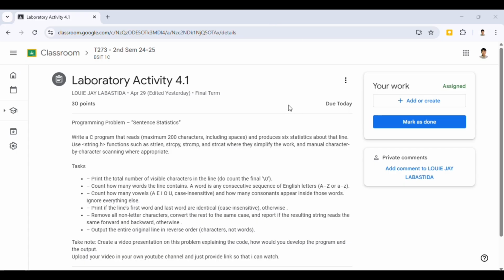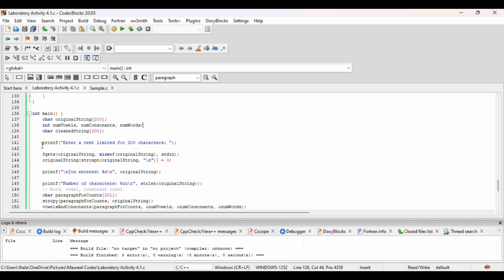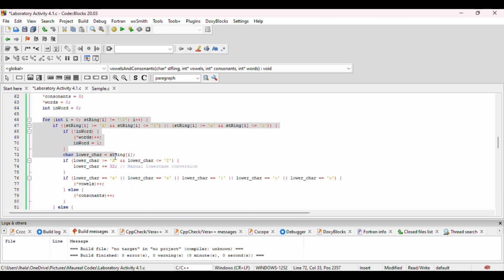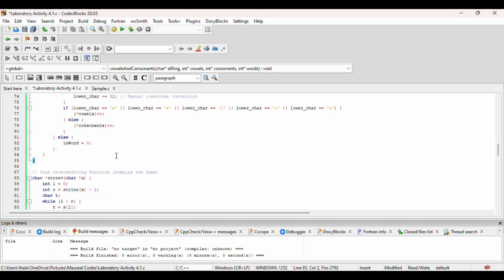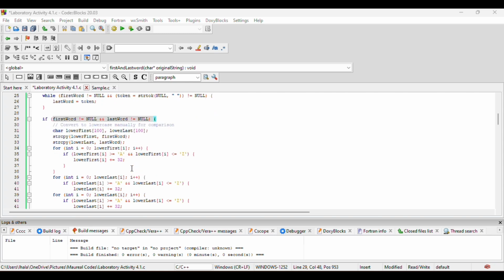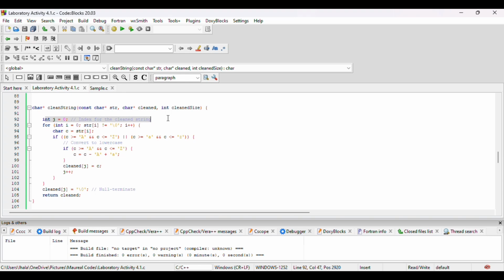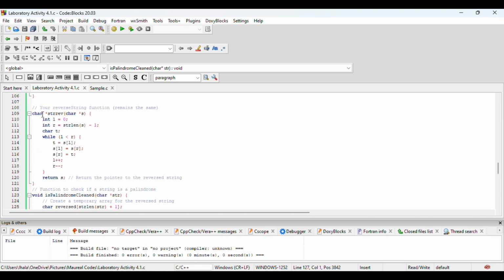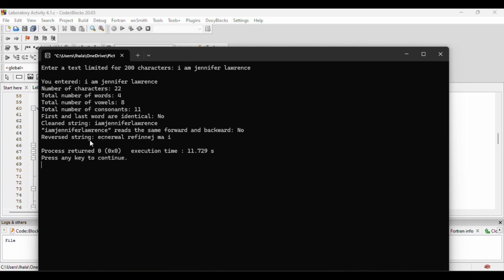C program, Laboratory Activity 4.1